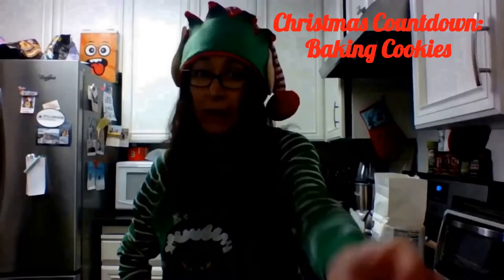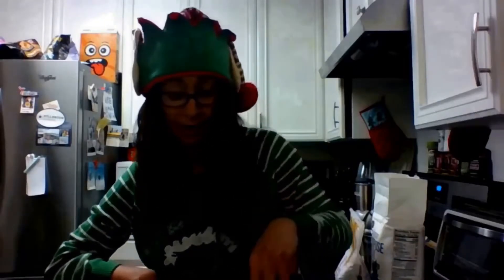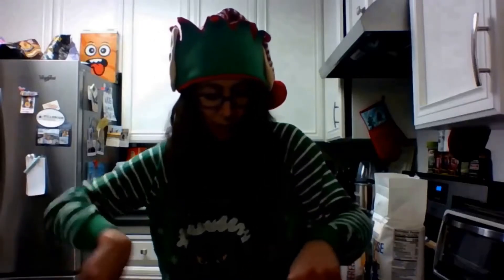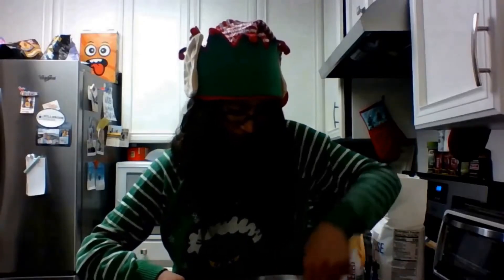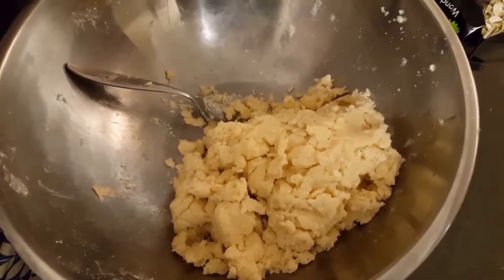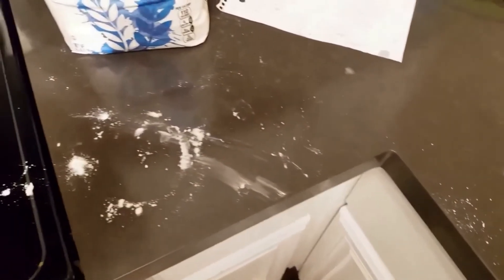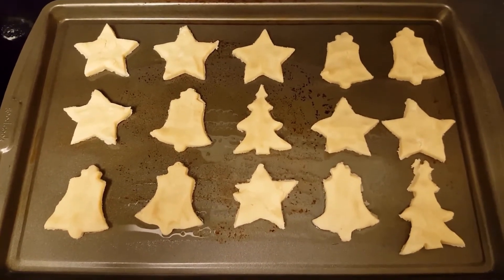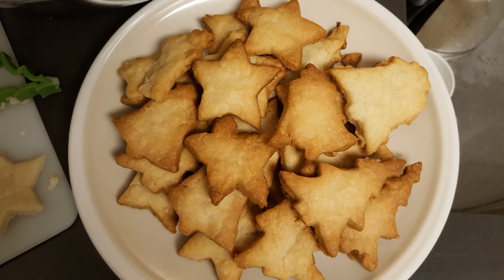Christmas Countdown: Baking Cookies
My first attempt alone. What can go wrong?